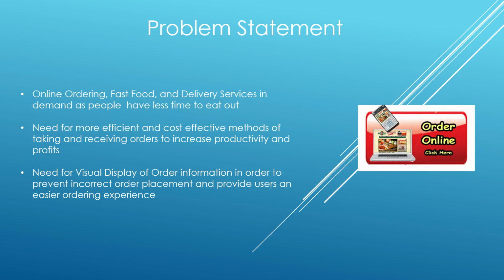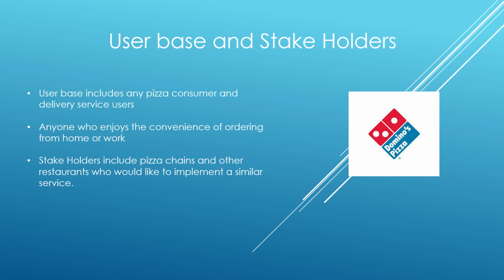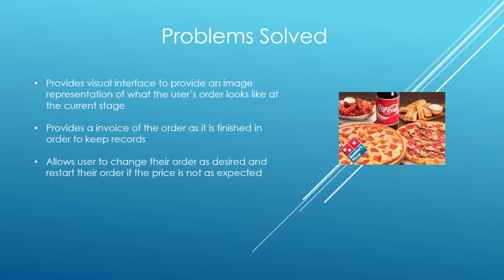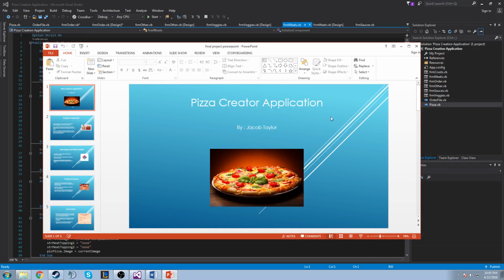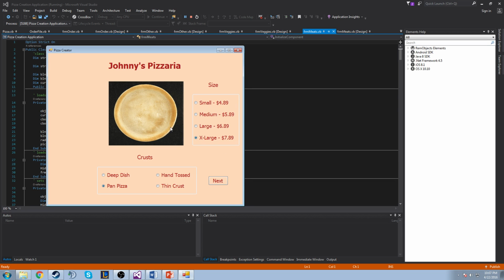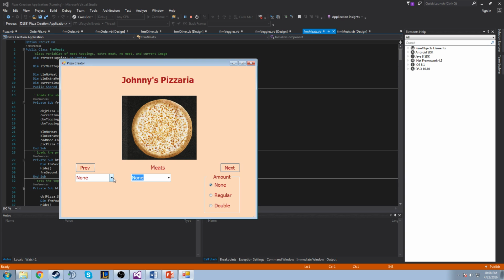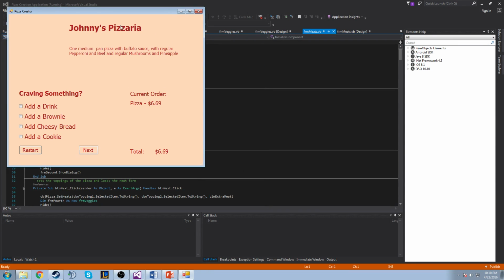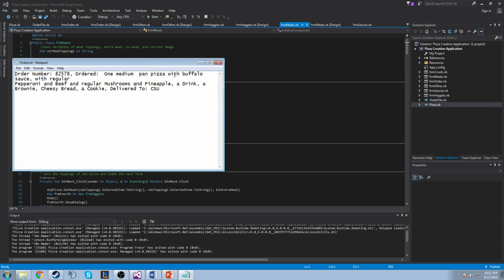GUI Final Project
Powerpoint and Visual Studio Demo of my pizza creator application final project